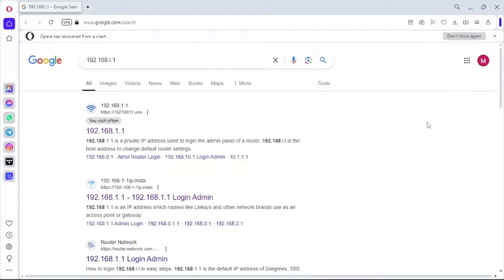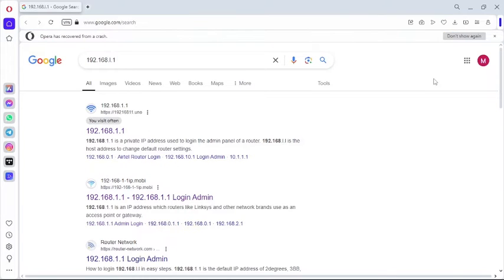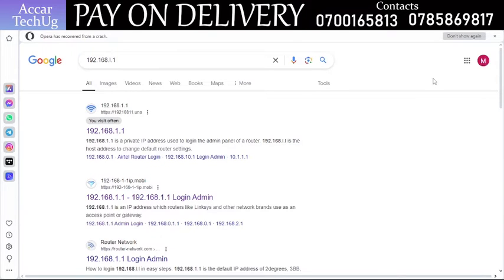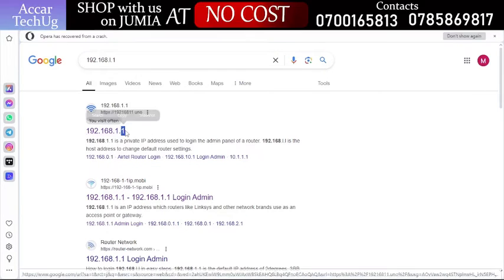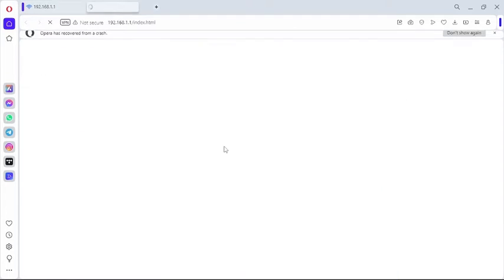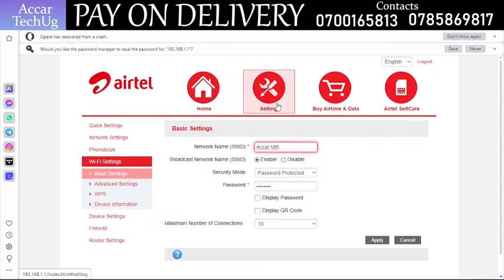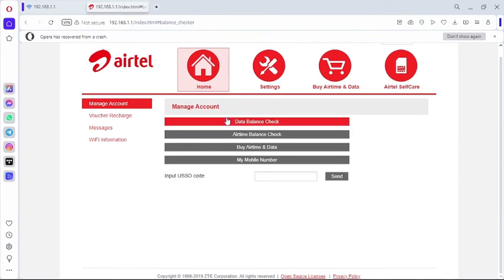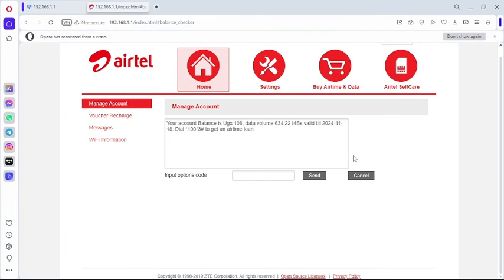HOW TO CHECK THE DATA BALANCE OF A SIM CARD IN YOUR AIRTEL MIFI/ROUTER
Welcome to Accar TechUg, In this video we are showing you how to check the data balance of a SIM Card in your Airtel mifi/Router through the website address